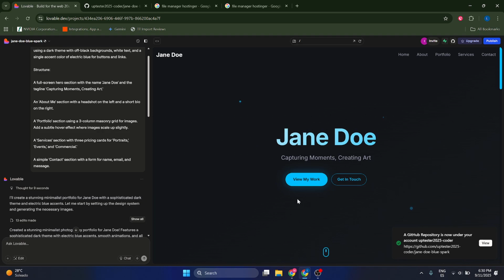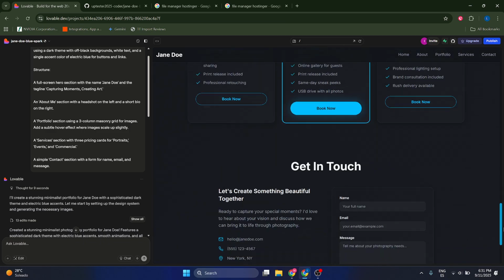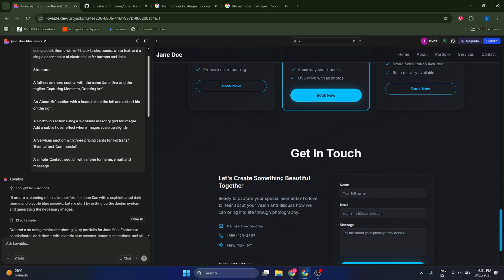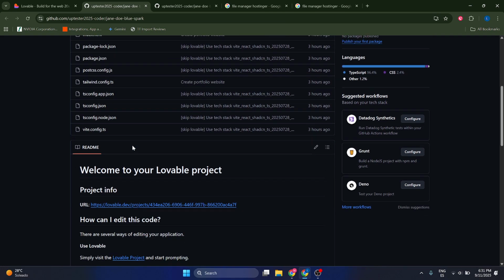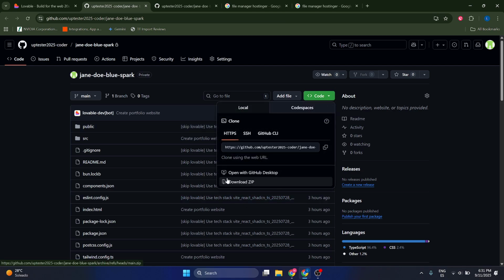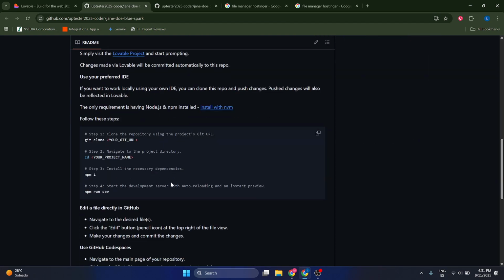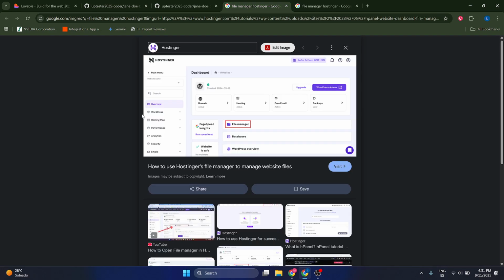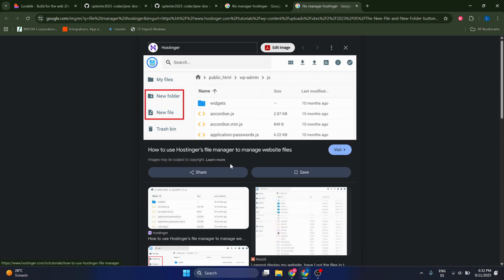How to Publish Lovable AI Code to Hostinger (Step by Step)